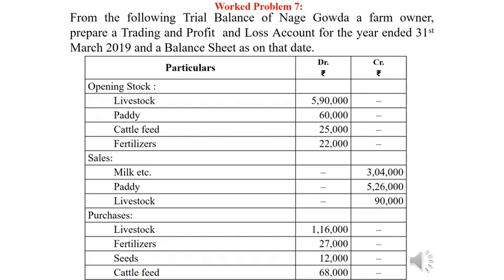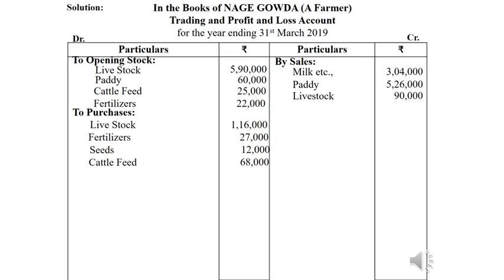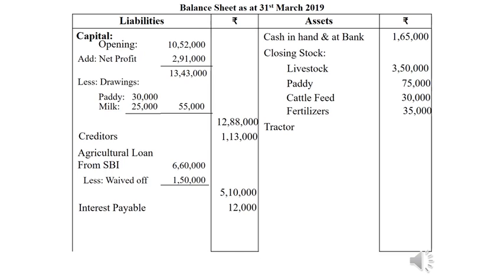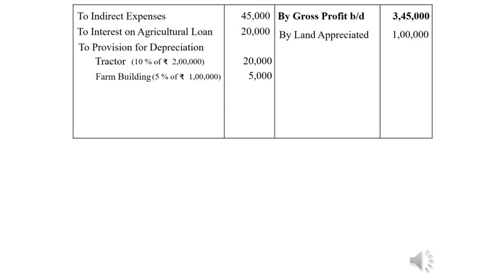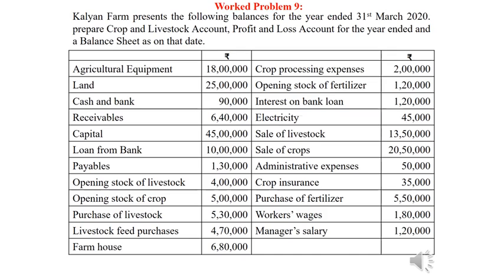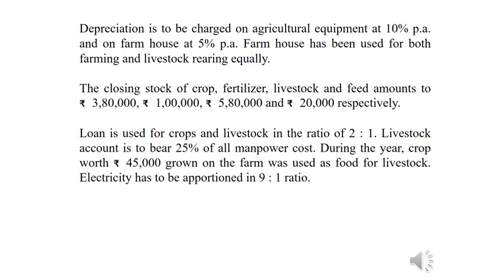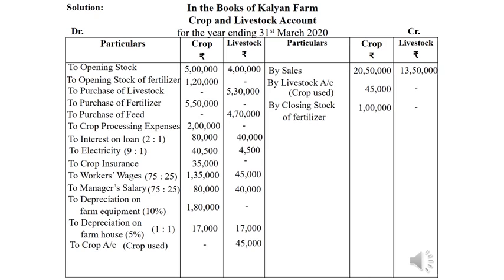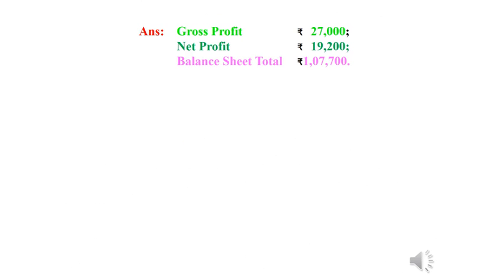Farm Accounting Problems Part-3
Farm Accounting Problem part 3